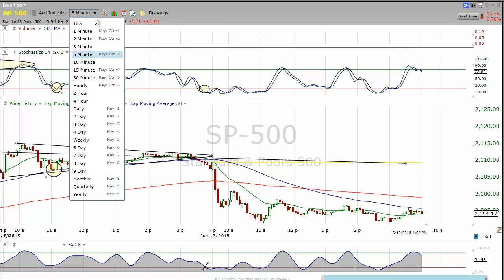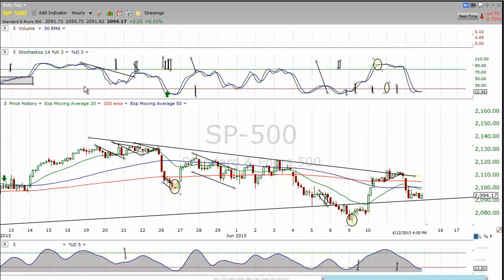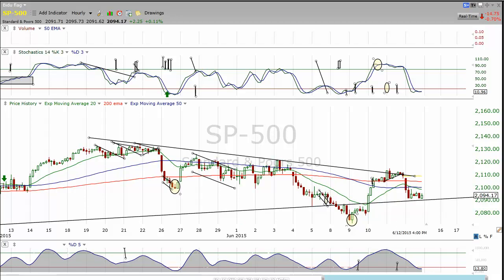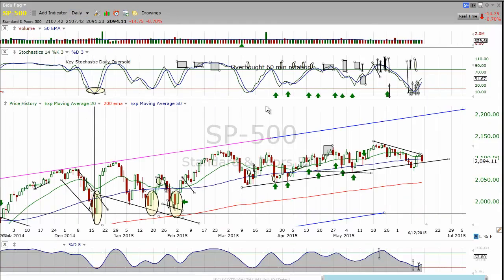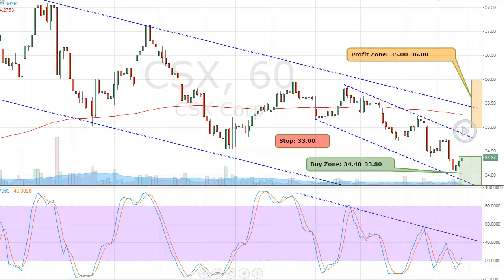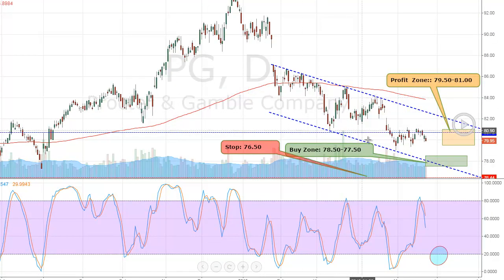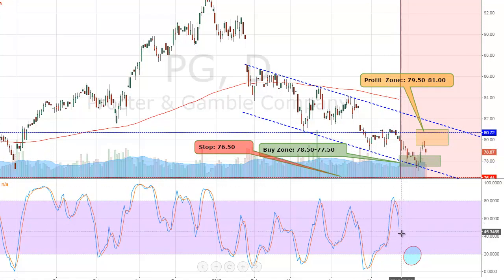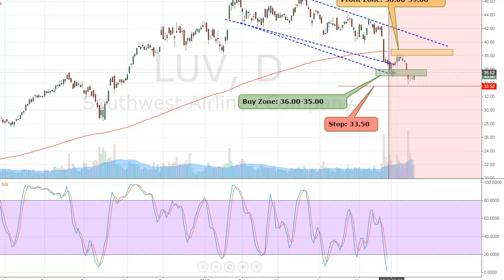A big Week coming up in the Markets. Here's how to approach it. and what comes next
The alert system works on your mobile phone iPhone, or android, using an innovative method/app on your mobile device, basically turning your phone into a walkie talkie. DayTradingRadio.com 2019 Legal Disclaimer and Full Risk Disclosure; Yes tonight on daytradingradio.com the futures will give us the first indication on how the recent breakdown in talks will effect the market tomorrow. In this video I go the recent developments coming out of the Greek negotiation on bailout. and how to approach this week.